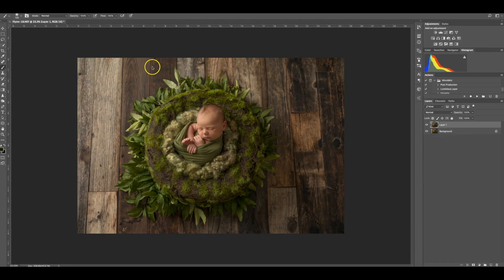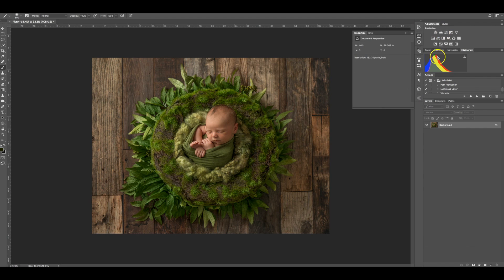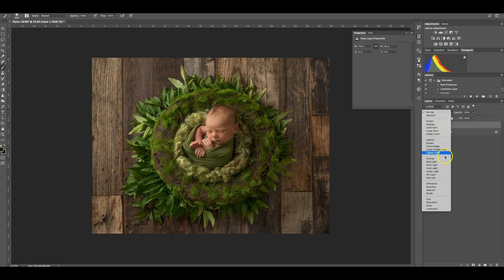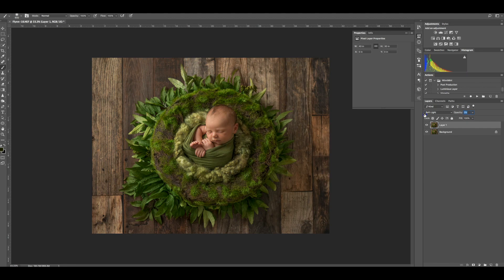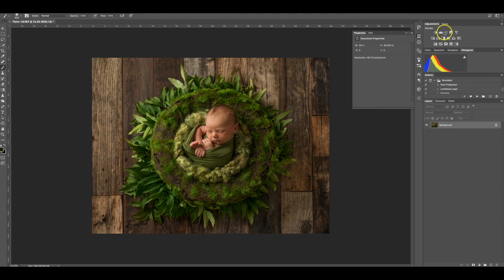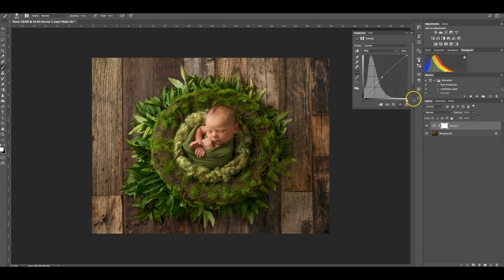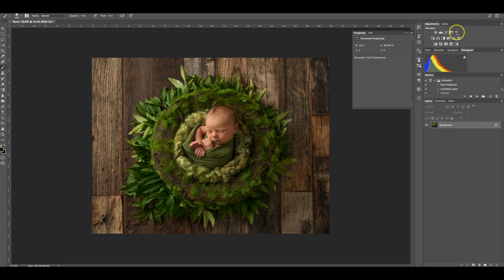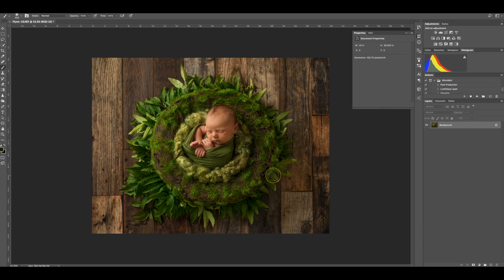PHOTOSHOP MOSS NEST NEWBORN EDIT FULL VERSION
Watch me edit this image of baby boy in this moss nest.